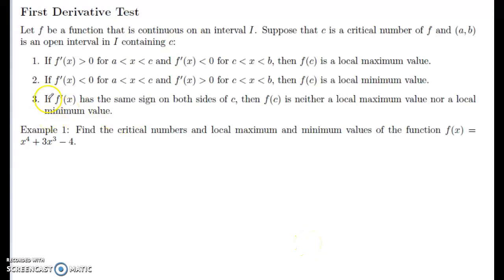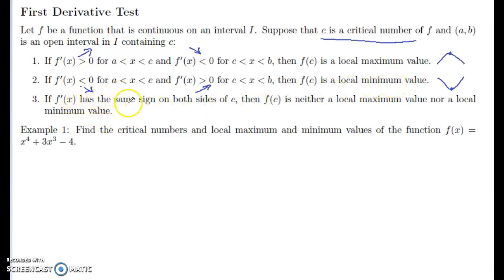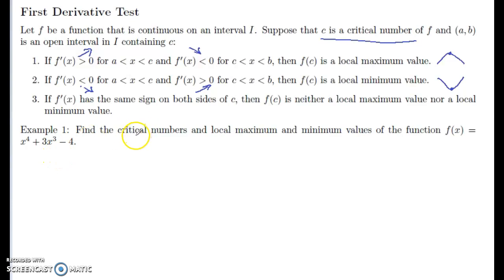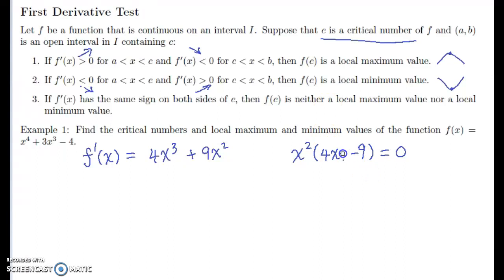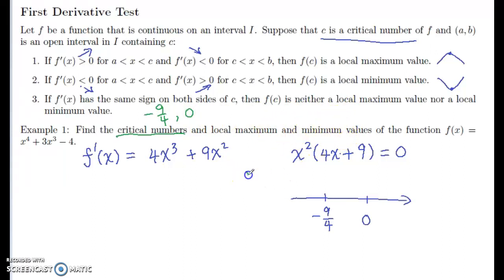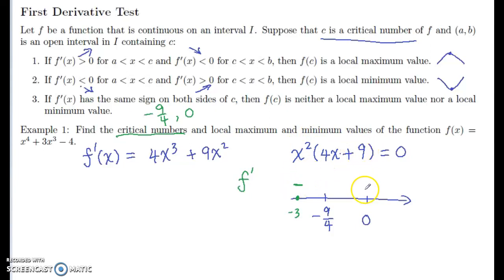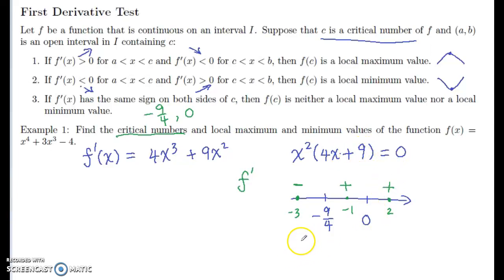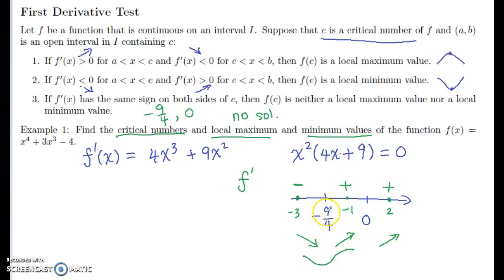4.5 First Derivative Test